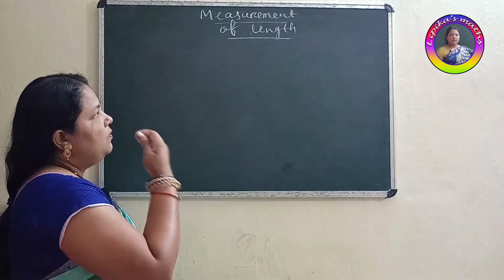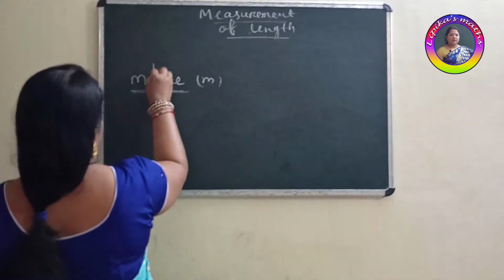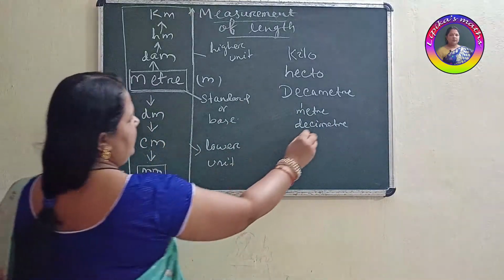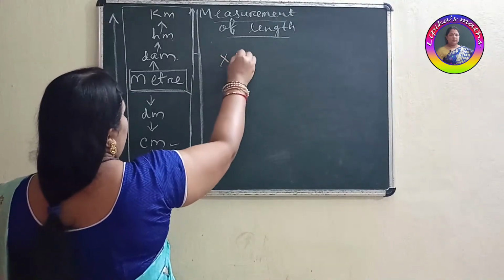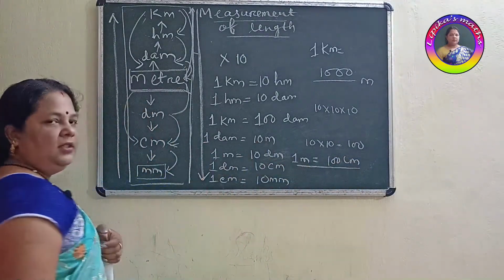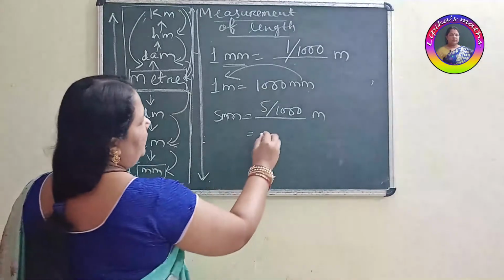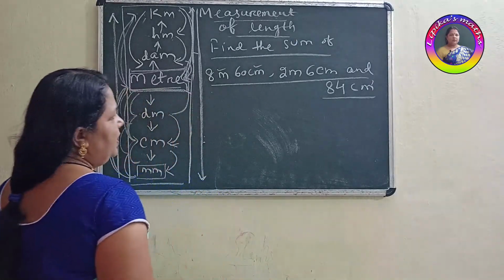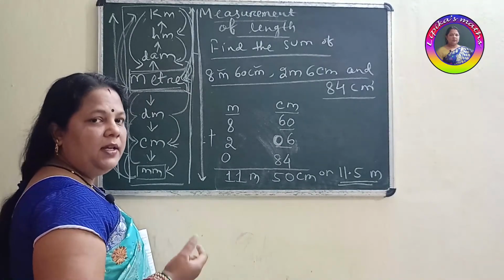Measurement of Length I Standard Unit I Meters & Centimeters I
Objectives:- Study the metric system of measurement of
Length,Weight,Volume
in this video we will learn to do conversions in the metric system.